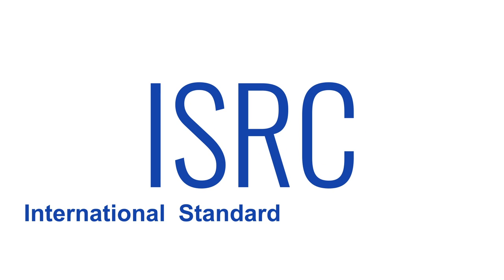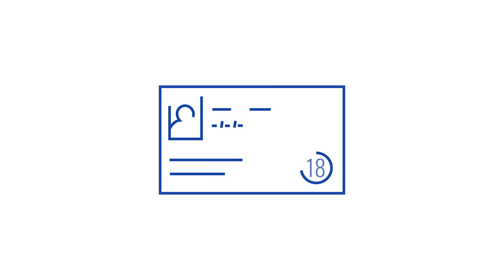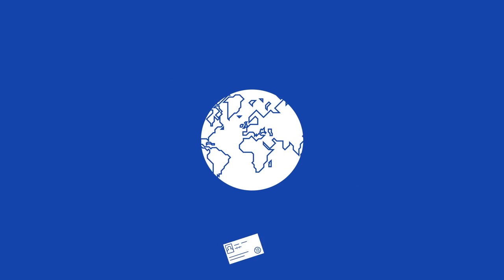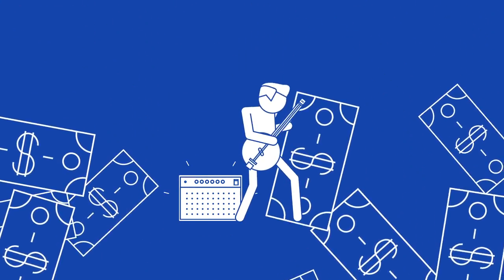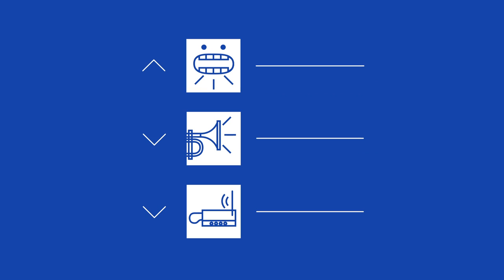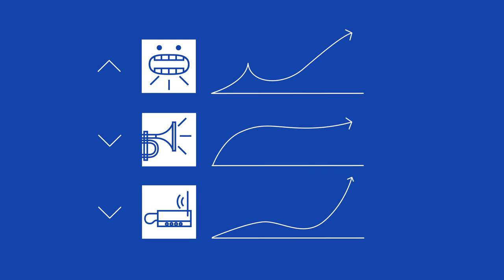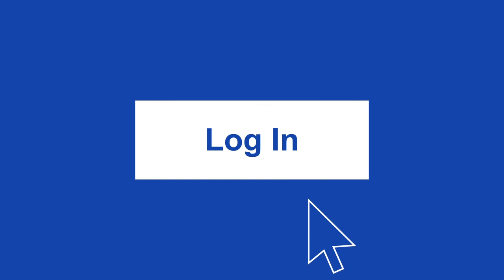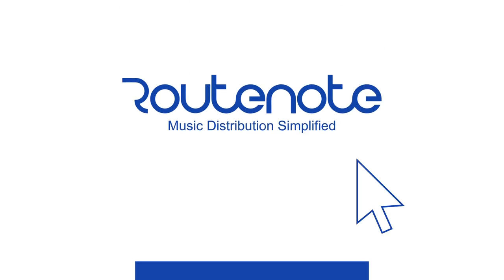What is an ISRC? - How do I get one for FREE?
What are all these codes associated with your releases?
Find out what they are and how you can get the for FREE when you distribute through

Vexento - Lucid